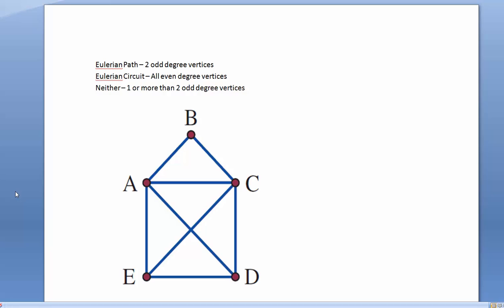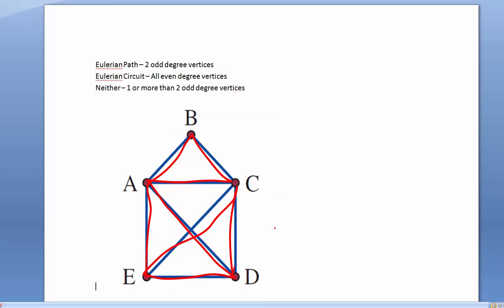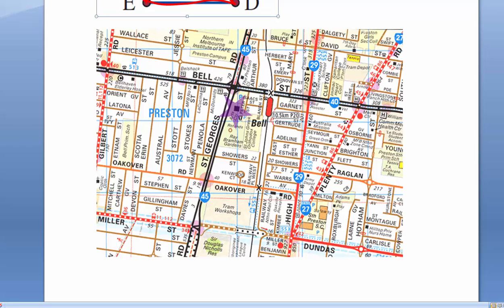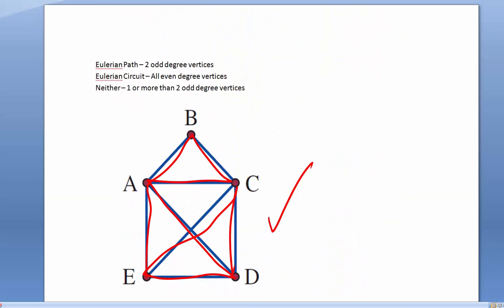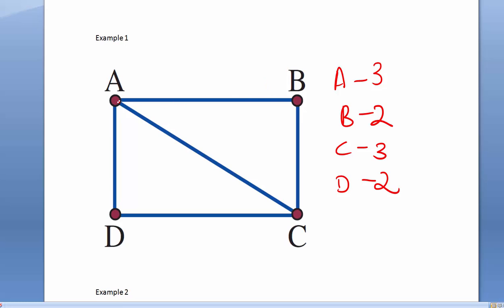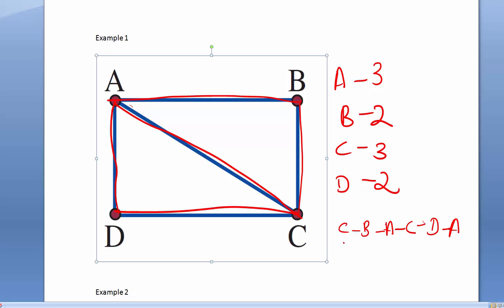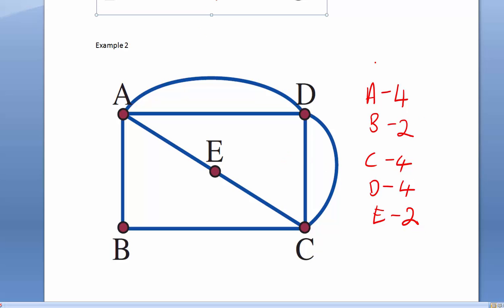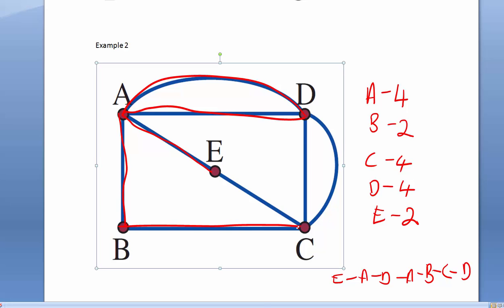Euler paths and circuits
An explanation of euler paths and circuits